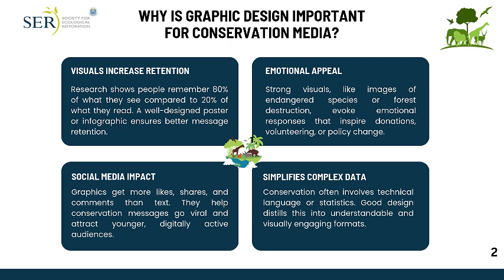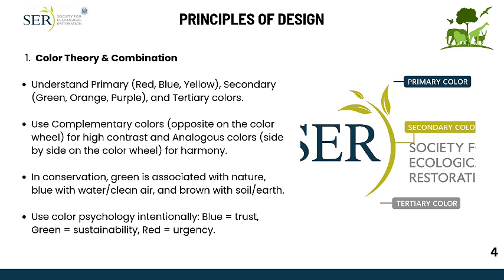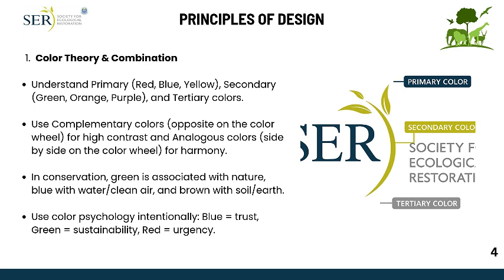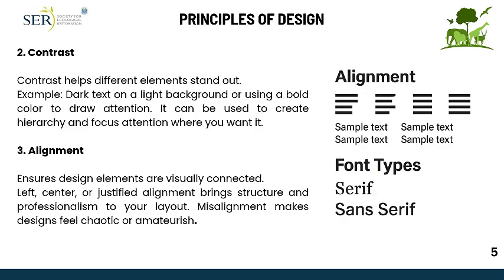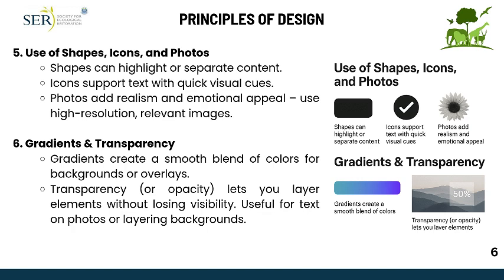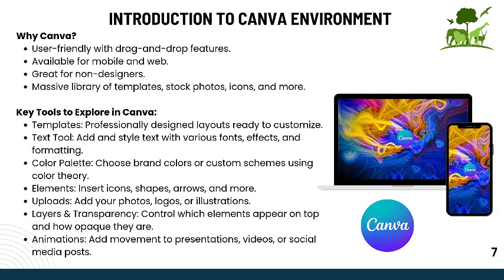Graphic Design for Conservation: Part 1 – Franklin Ebelechukwu